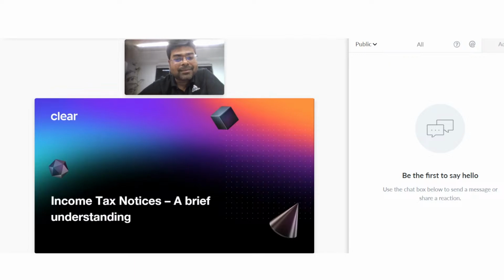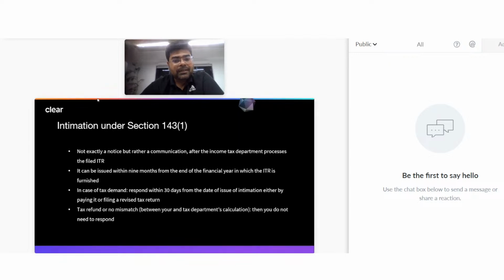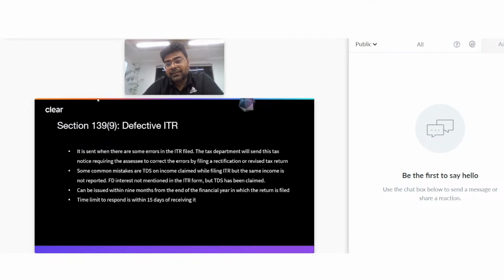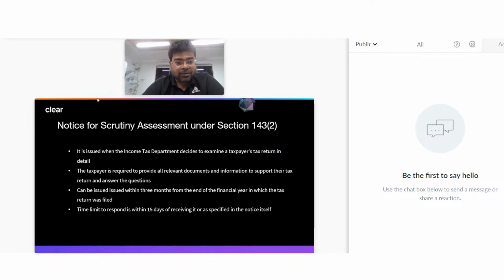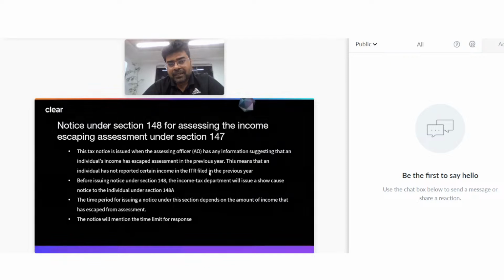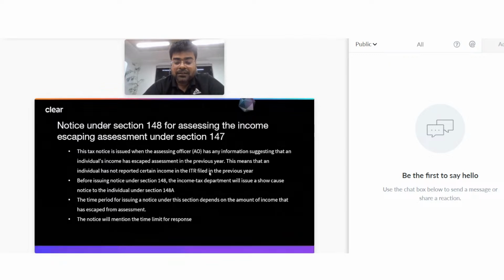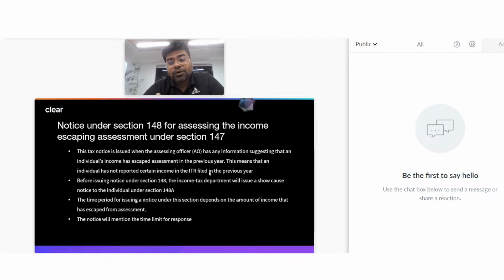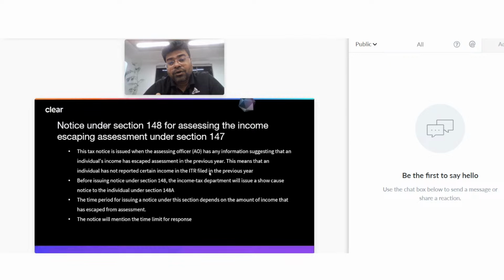Wondering why you’ve got a tax notice? Let the experts explain!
Have you received a tax notice from the Income Tax Department? Well, don't fret because we've got you covered with our upcoming webinar on "How to respond to an income tax notice.” Join us on 23rd August 2023 at 7 p.m. on YouTube as our tax expert Saikat Roy deep dive on tax notice management.

Here's what you can expect during the webinar:

1. What are tax notices?
2. Types of tax notices
3. What is new this year (moonlighting angle)
4. How to respond to tax notices?
5. FAQs
6. Q&A session